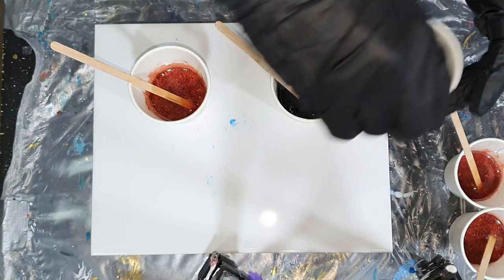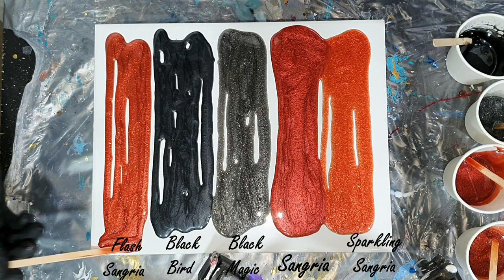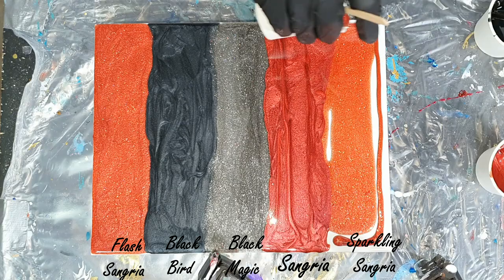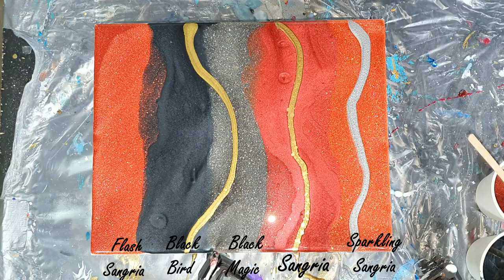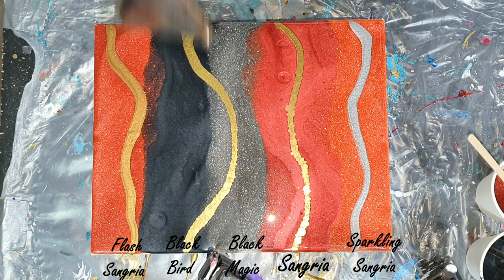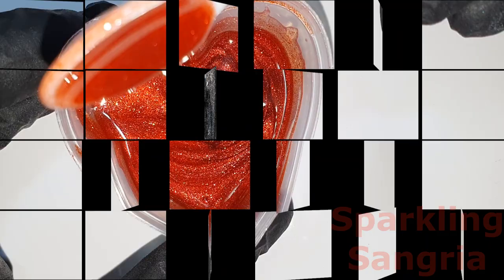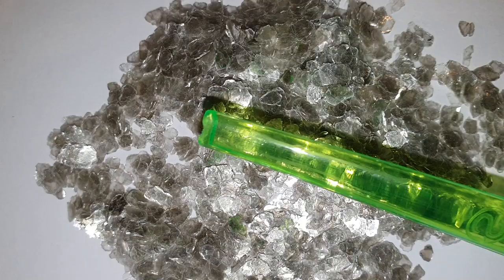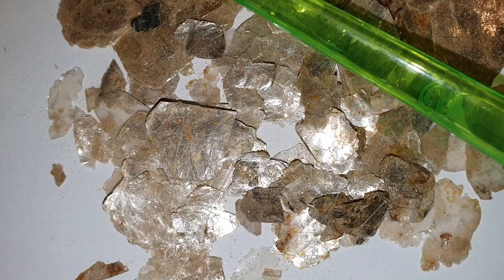Resin Art/ NEW Colors Mica Pigments & Flakes/ Metallic Pigments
Video 395.  In this video an introduction of 3 new mica pigments. I'm showing 3 new colors and 4 mica flakes. I'm also testing 4 metallic pigments. These pigments can be used "as is" in resin art, mixed with an acrylic binder, mixed with a lip gloss base for cosmetics, mixed with slime, mixed with oils for soaps, or wax for candles.

BLACKFRIDAY/CYBER WEEK - Nov. 22nd through Dec. 2nd